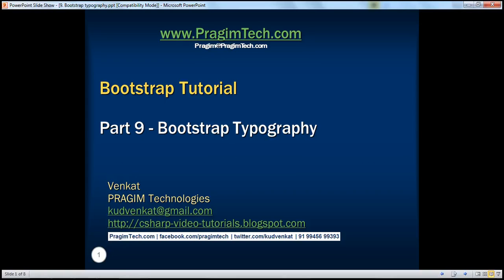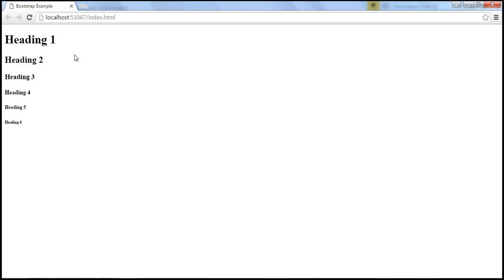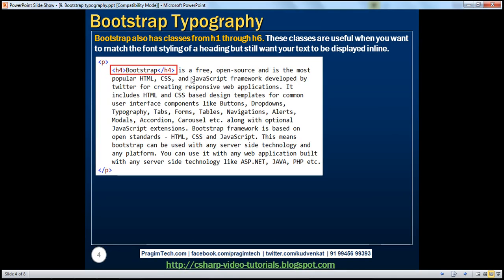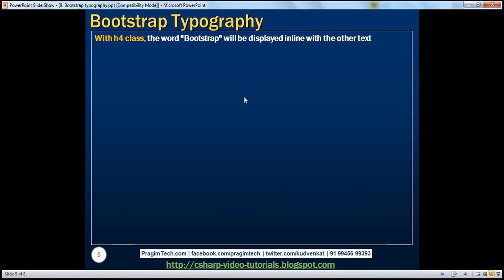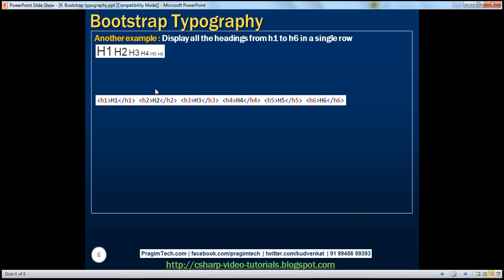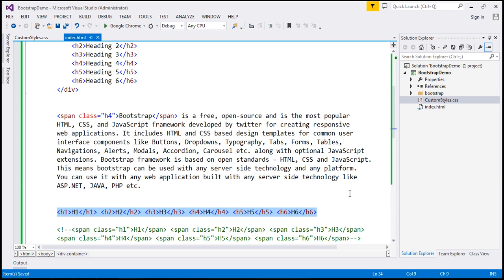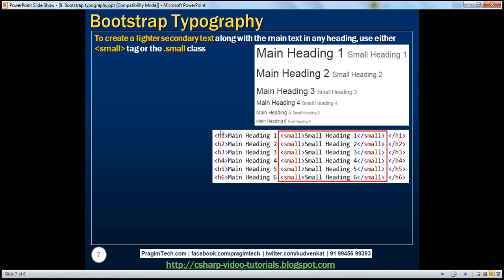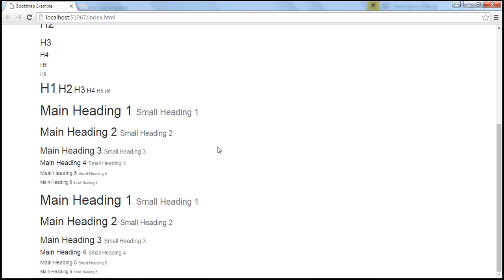Bootstrap typography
bootstrap header classes
bootstrap h4 class
bootstrap headings examples
bootstrap heading elements
bootstrap secondary text
twitter bootstrap header class
bootstrap h1 h2 h3 h4
bootstrap h1 header
bootstrap h1 class

Bootstrap typography makes it easy to create headings, paragraphs, ordered lists, unordered lists, inline elements etc in a way that would be appealing to the users.